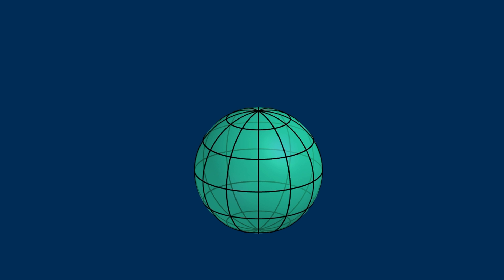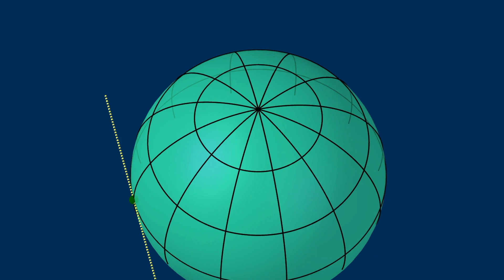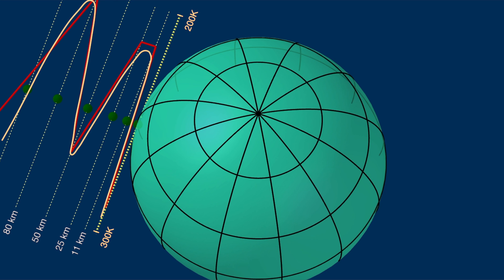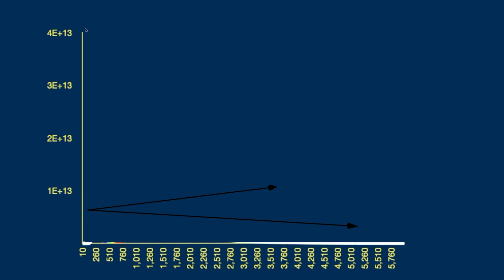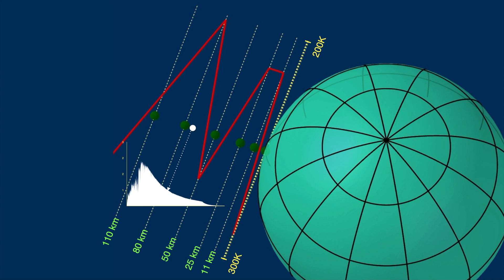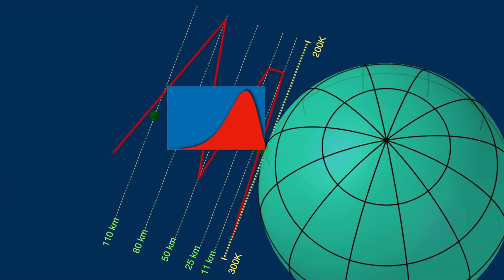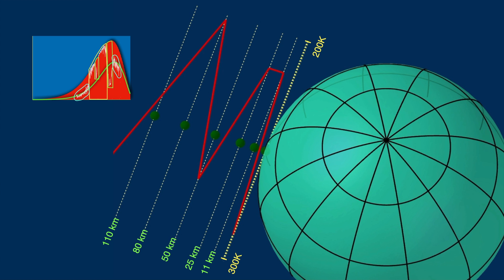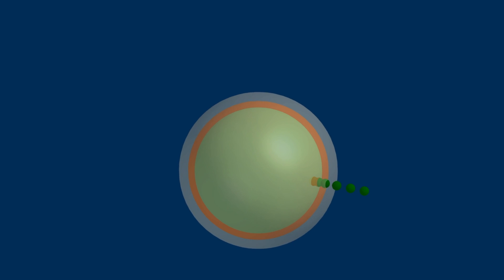Climate Modelling 2: The atmosphere and the radiation, a combination that makes the magic happen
Discusses the vertical structure of the atmosphere (density/pressure, temperature) and the distribution of radiation from the Sun and the Earth, and a simplified explanation of how the two interact to keep the planet warm.